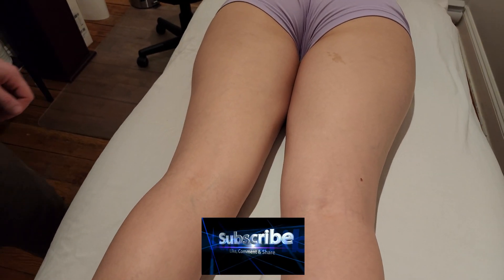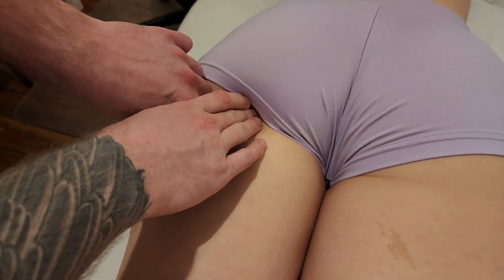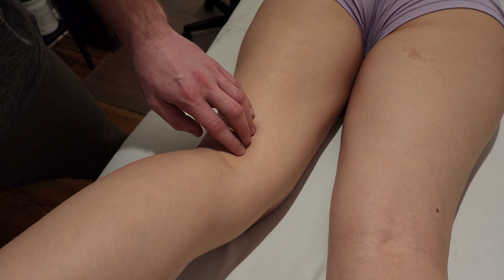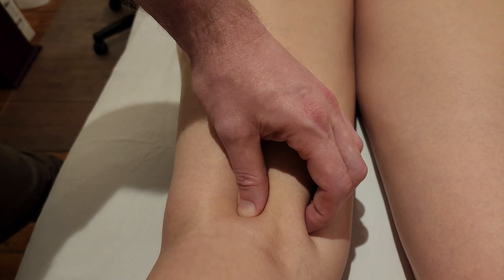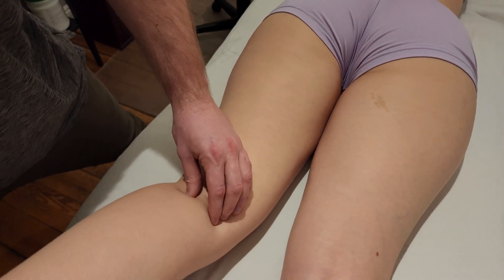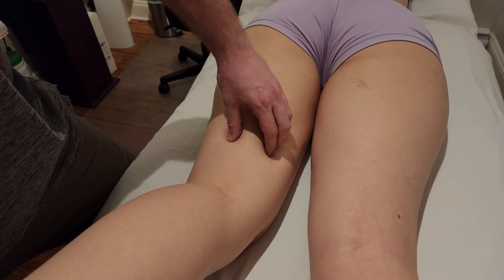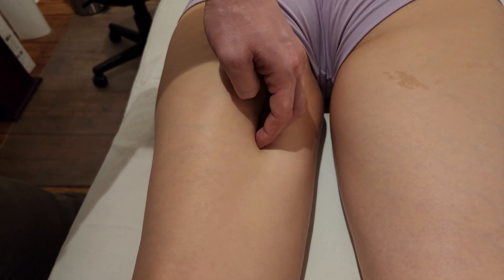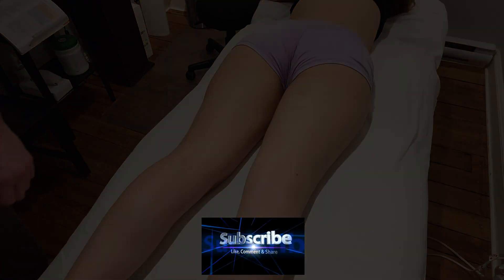Muscle Palpation - Semimembranosus (Hamstrings)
This is a detailed, step by step, description on how to palpate semimembranosus muscle by Keith Bootsma, RMT.

Origin:
Ischial Tuberosity

Insertion:
Posterior Surface of the Medial Condyle of the Tibia

Functions:
1-Flexion of the Leg @ the Knee Joint
2-Extension of the Thigh @ the Hip Joint
3-Medial Rotation of the Leg @ the Knee Joint (When the Knee is “Flexed”)

Nerve:
Tibial Nerve (Sciatic Nerve) [L5, S1, S2]

Activation: (Prone) Resist Flexion of the Leg and Extension of the Thigh
Lengthening: (Supine) Extend the Leg into the Table